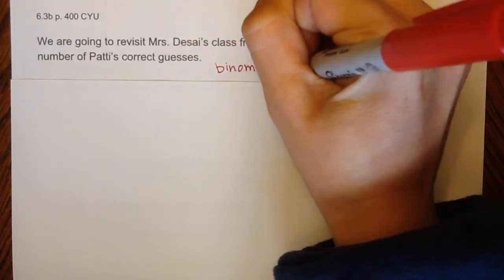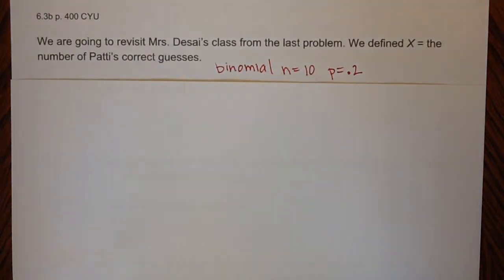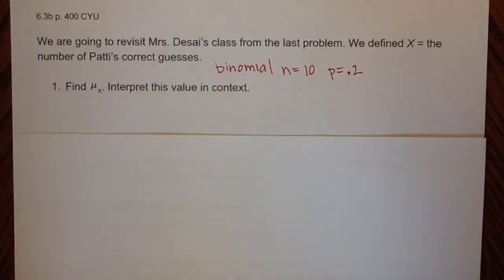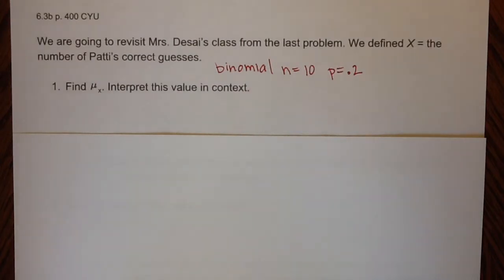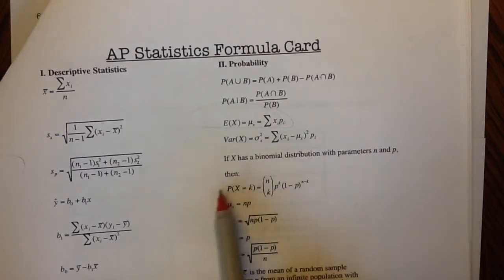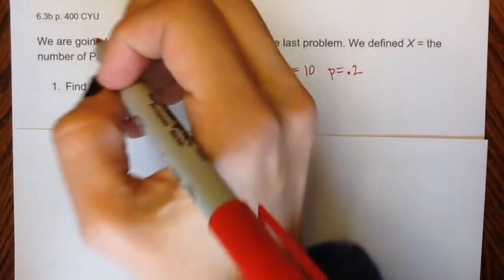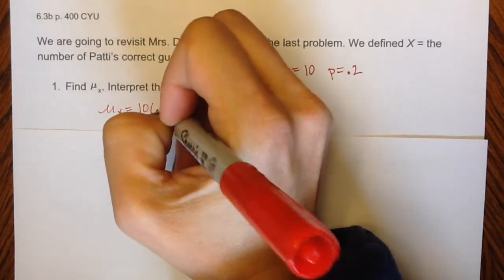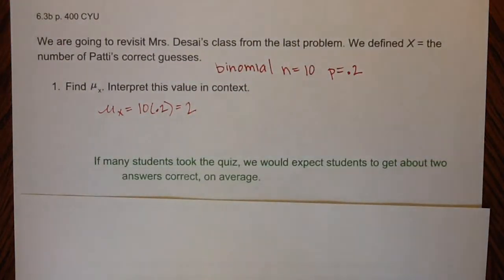6.3b p.400 CYU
Calculating mean and standard deviation of a binomial distribution